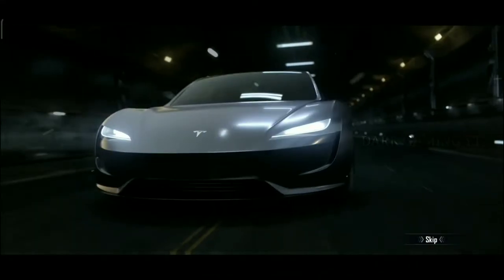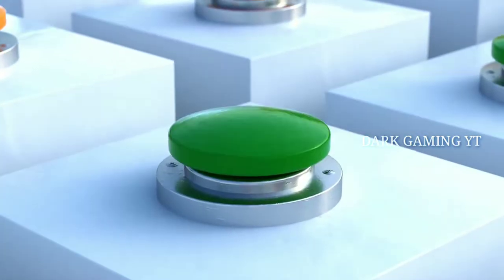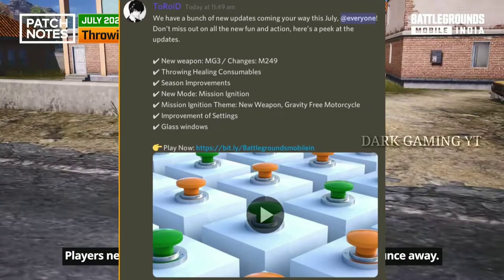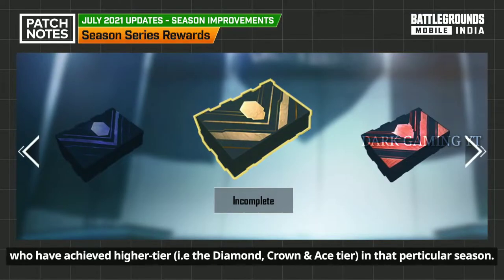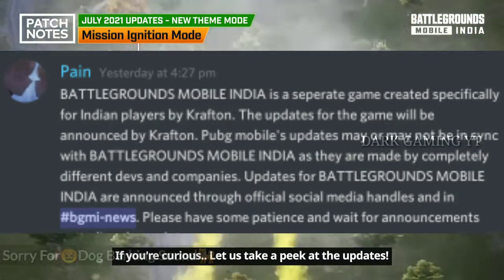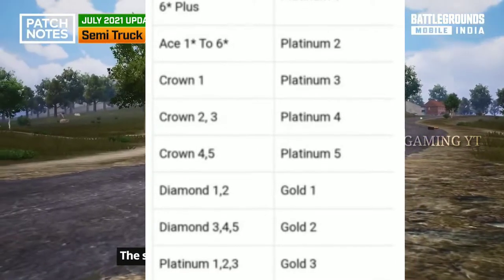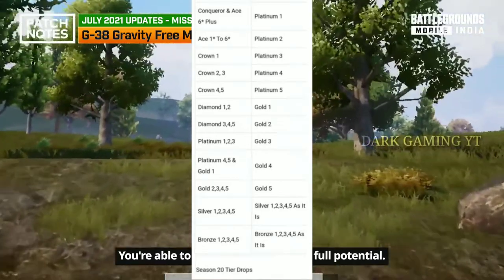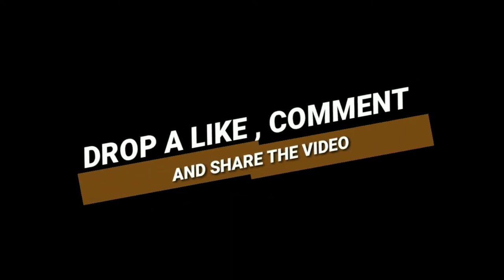😍FINALLY BGMI🔥1.5V OFFICIAL PATCH NOTE & LAUNCH DATE IN TAMIL | C1S1 TIER RESET | DARK GAMING YT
In This Video We Are Going See About 😍FINALLY BGMI🔥1.5V OFFICIAL PATCH NOTE & LAUNCH DATE IN TAMIL | C1S1 TIER RESET | DARK GAMING YT